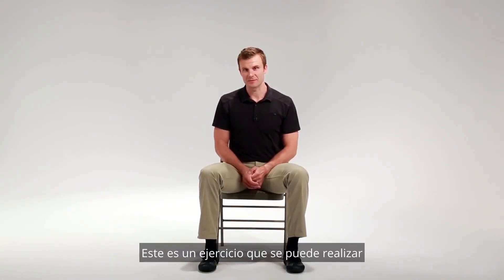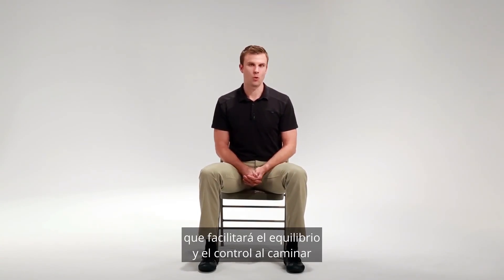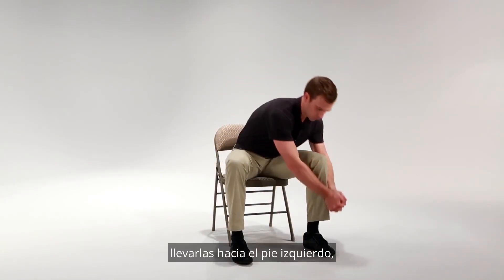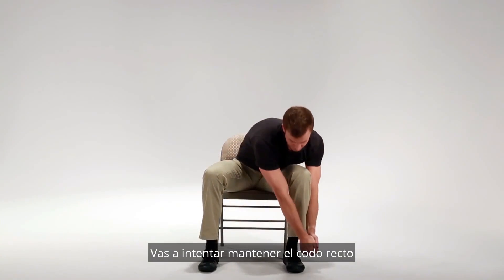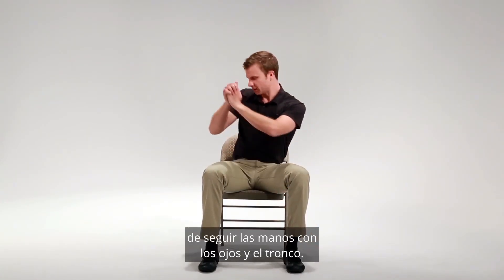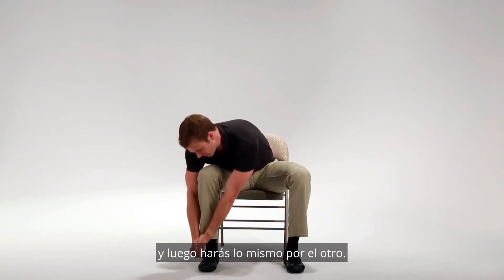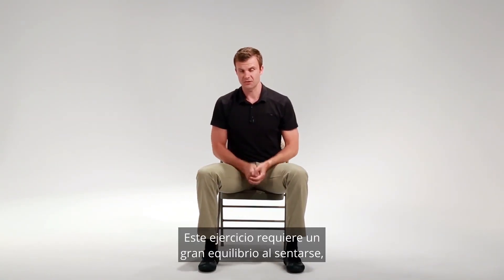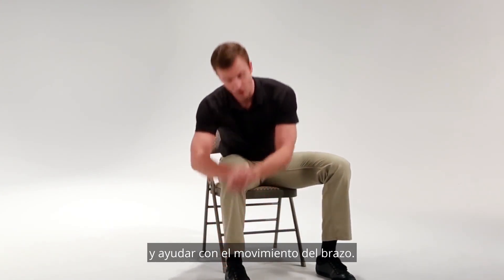Rotaciones del tronco sentado con asistencia activa del rango de movimiento de los hombros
El ejercicio tras un ataque o derrame cerebral. Este ejercicio ayuda a reducir la rigidez en el tronco y fomentar la rotación del cuerpo necesaria para caminar. Facilitará el equilibrio y el control al caminar. Repite este ejercicio de 8 a 10 veces en cada lado. Este ejercicio requiere mucho equilibrio al sentarse. Si necesitas ayuda, pide asistencia.